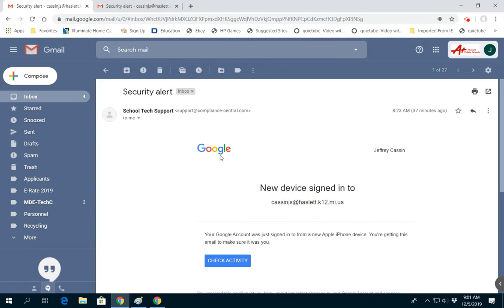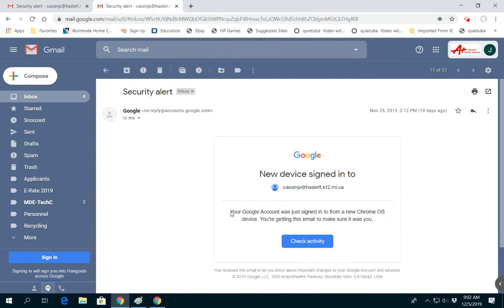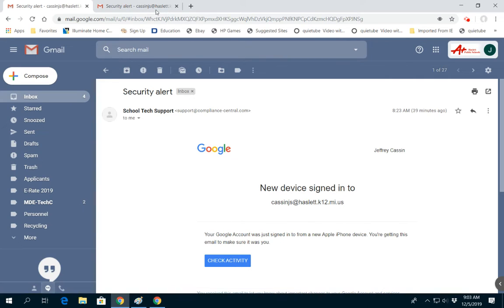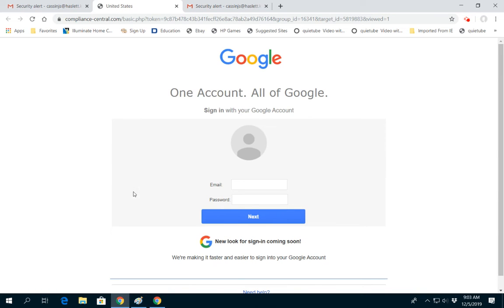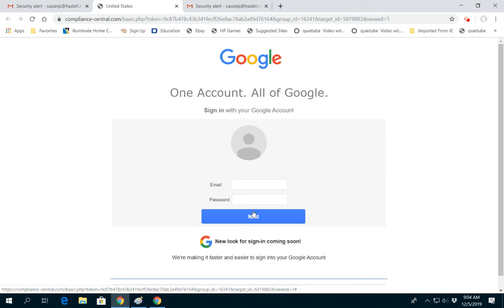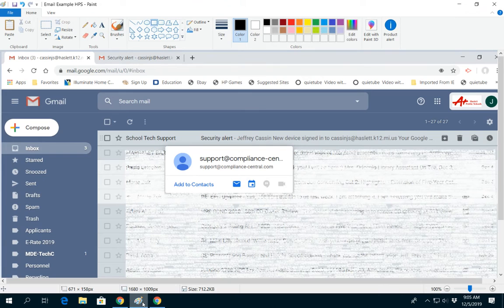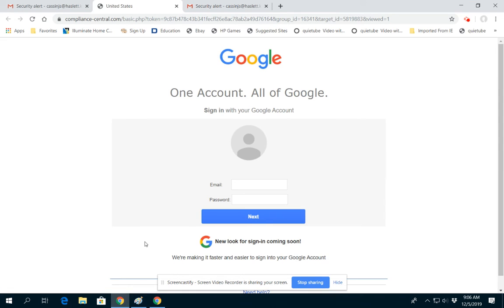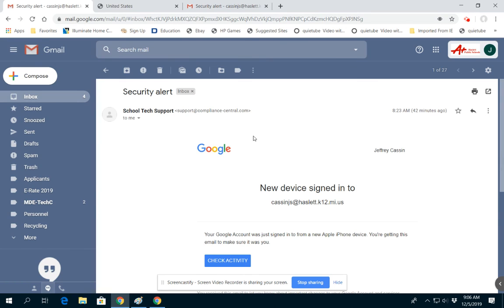How to Identify Phishing Emails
What to look for in an incoming email to determine whether or not you are being phished!